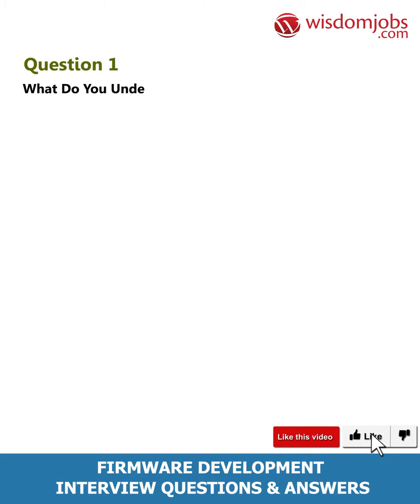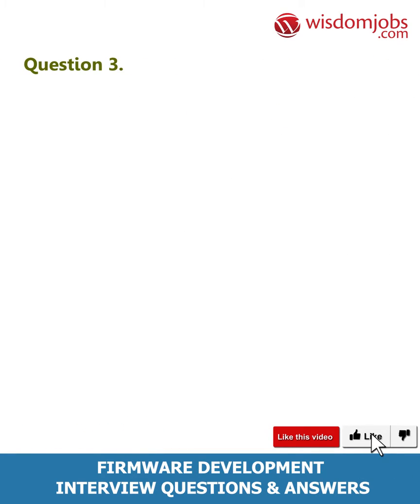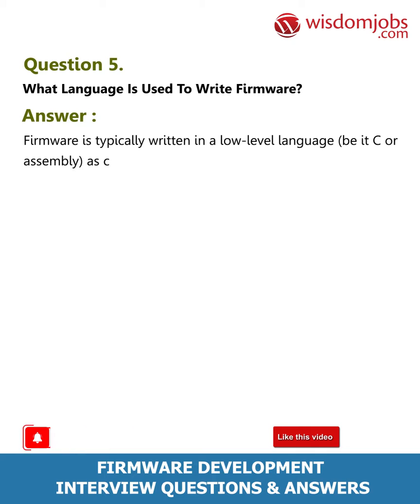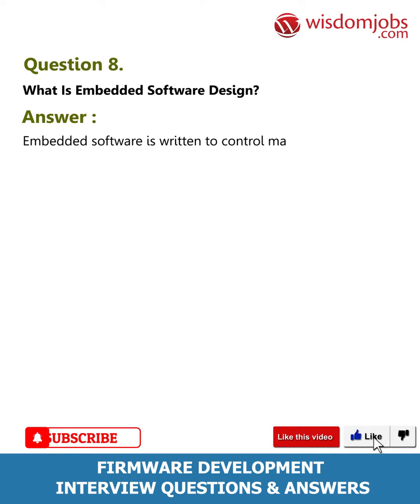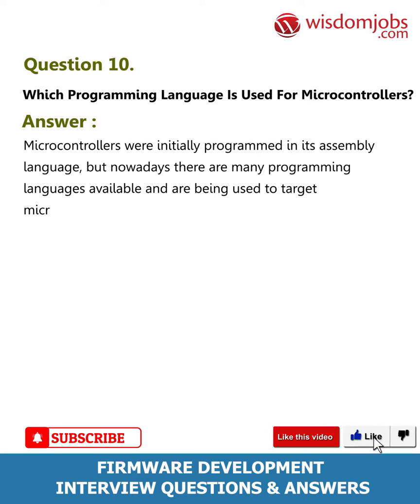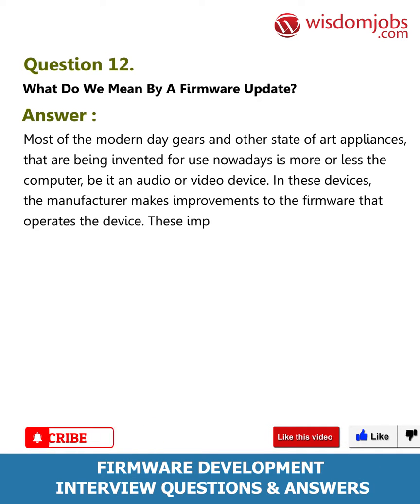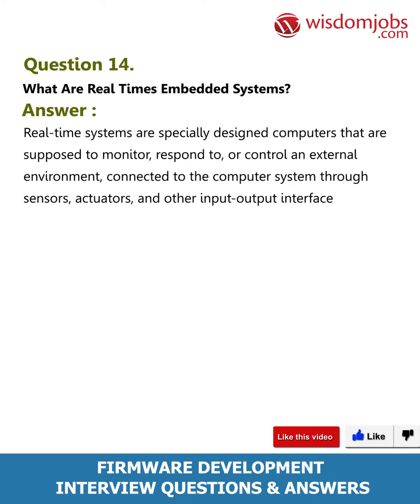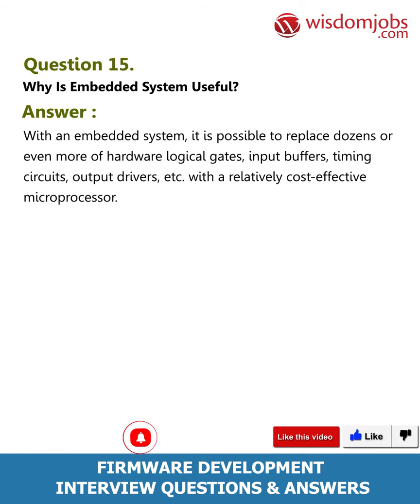Firmware Development Interview Questions and Answers 2019 Part-1 | WisdomJobs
FAQ's For Firmware Development Interview Questions and Answers 2019 Part-1 | Firmware Development | WisdomJobs

Firmware Development Interview Questions and Answers, Question1: What do you understand Firmware? Question2: What is the difference between a driver and firmware? Question3: What is the firmware of a computer? Question4: Is embedded software a firmware? Question5: What language is used to write firmware?

Are you an engineering graduate? Do you have excellent programming skills? Do you have knowledge in the field of hardware or software? Then move on to the wisdom job online portal to discover your destiny. Firmware development is a software programme permanently etched in the hardware devices such as keyboard, hard drive, BIOS or video card. It is programmed in such a way that it gives commands to other devices to perform basic input and output task. The role of a firmware developer is to understand the hardware and software technology. So, avail the opportunity as a firmware developer, firmware engineer, embedded firmware engineer, senior firmware engineer and so on by seeing at the firmware development interview questions and answers given below.

Join the LIVE session on Firmware Development Interview Questions and Answers in your Technical round of Job Interviews.

To take Firmware Development Interview Questions and Answers support online quiz

Read Full Firmware Development Interview Questions and Answers follow the